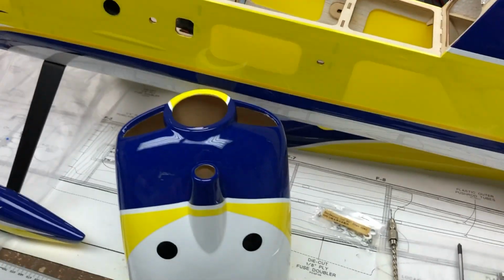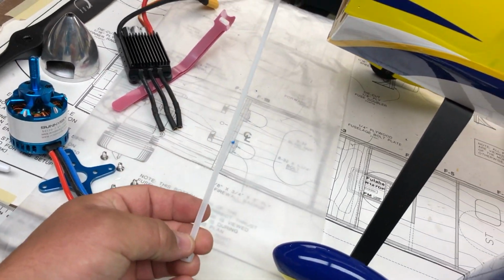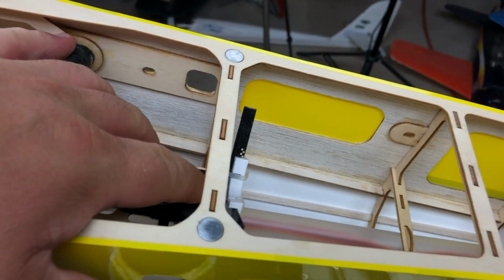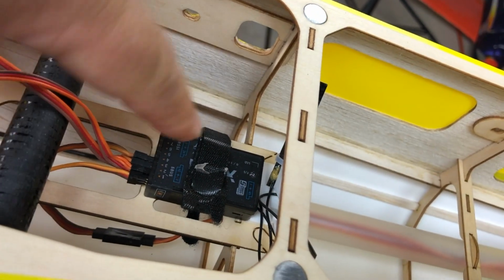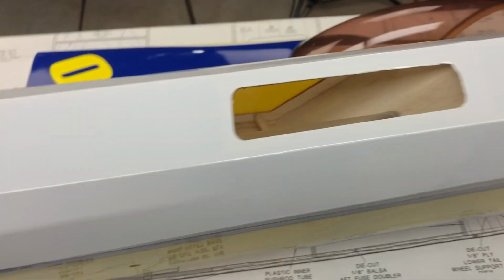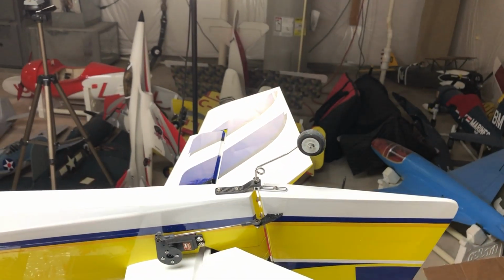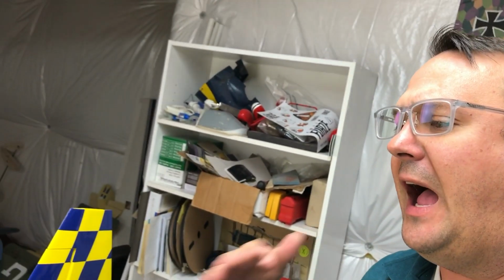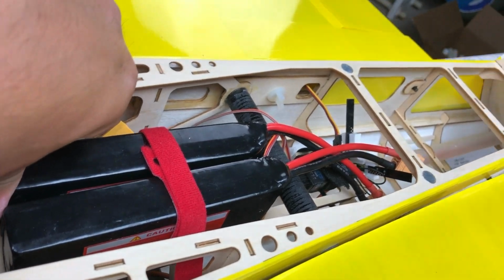ARF Techniques 104: Motor, ESC, Throws, and CG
In the last bit of building in this series we are installing the motor for the OMP Hobby T-Storm Edge 540 from @Buddy RC. The throws are setup with a bit of TLAR and the CG is checked. All set for MAIDEN!